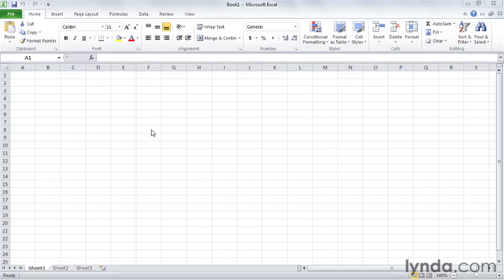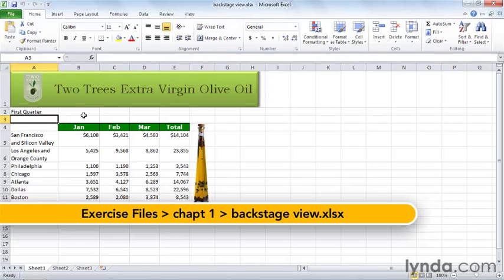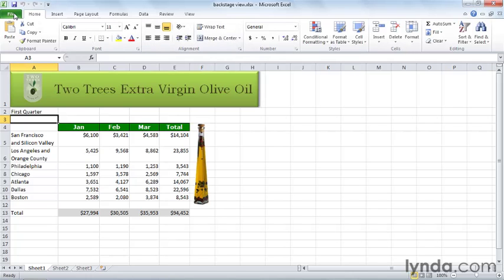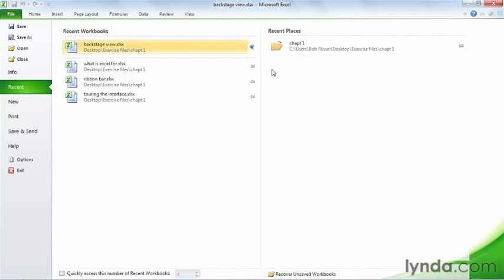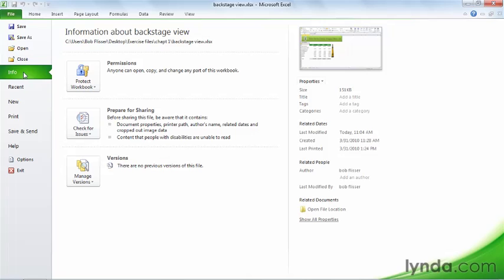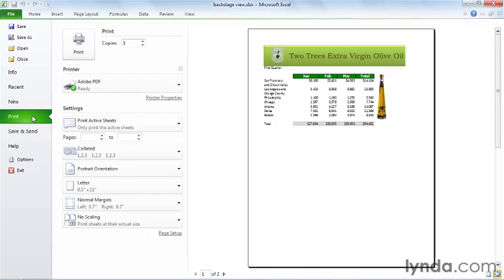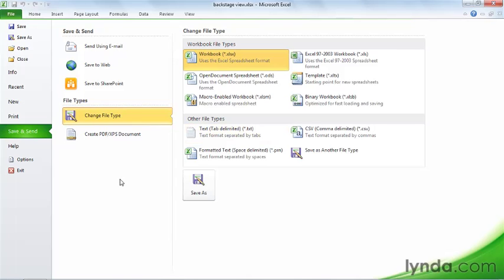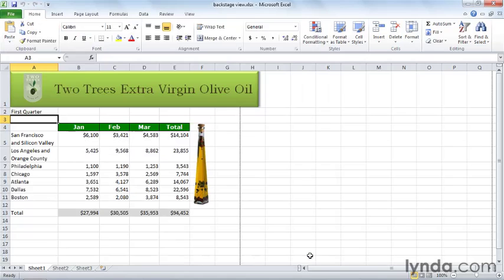0104 Using Backstage view or the File tab. Excel training tutorial Part 5